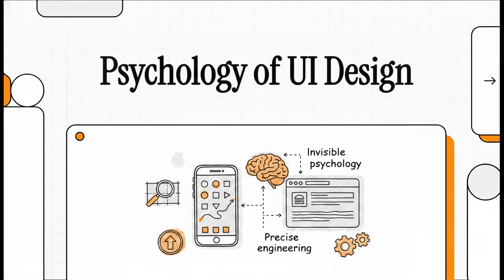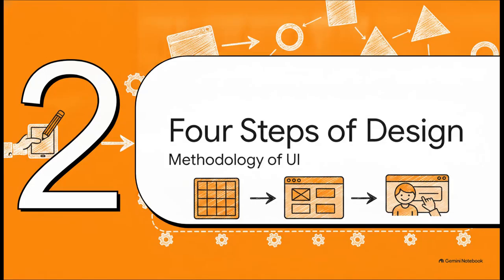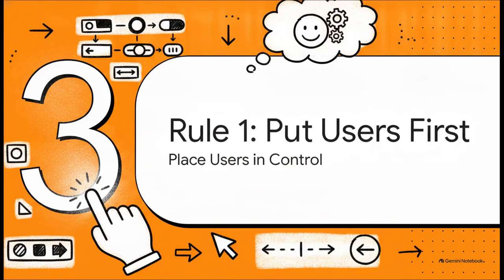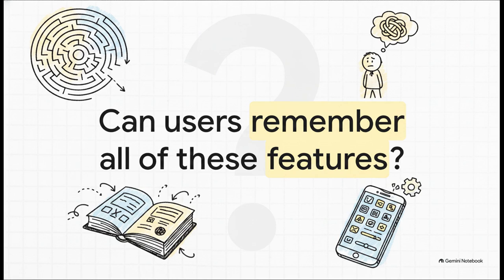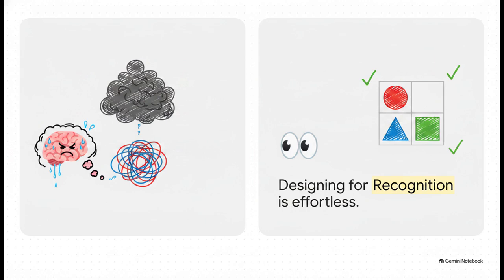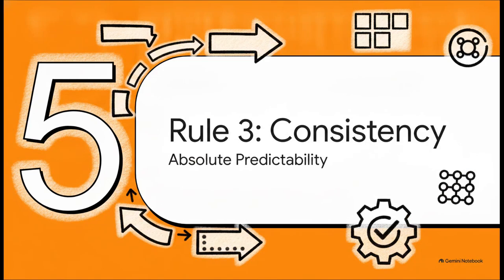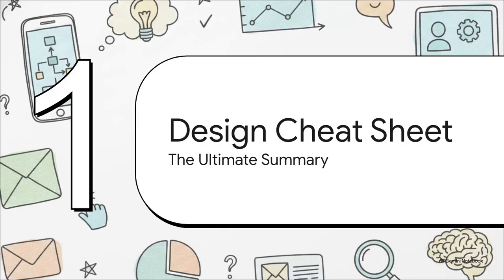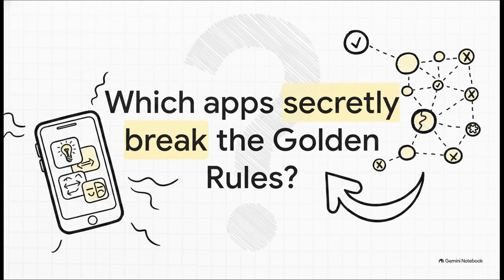UI Design Explained || Three Golden Rules, Shneiderman’s 8 Rules & Norman’s 7 Principles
Learn the fundamentals of User Interface (UI) Design in this educational video. The video covers the essential concepts, principles, and best practices that help create effective and user-friendly interfaces.

Topics Covered: What is User Interface (UI) Design? Forms of User Interfaces, including GUI, Voice-Controlled Interfaces, and CLI; the Four Steps of UI Design—Planning, Prototyping & Sketching, Optimization, and Implementation; the Three Golden Rules of UI Design; Shneiderman’s Eight Golden Rules of UI Design; Norman’s Seven Fundamental Design Principles; Discoverability and Feedback; Conceptual Models; Affordance and Signifiers; Mapping and Constraints; Reducing Short-Term Memory Load; User Control; and Interface Consistency.

This video is created using NotebookLM and is intended as an educational resource for learning and revising important UI Design concepts.